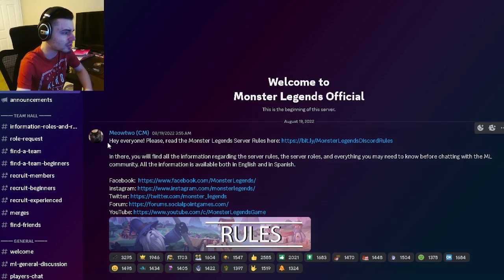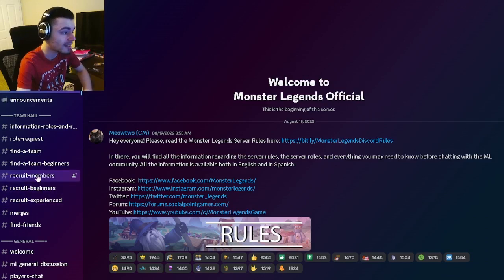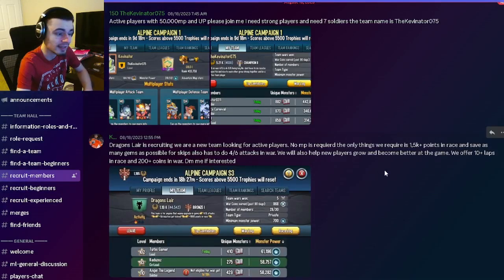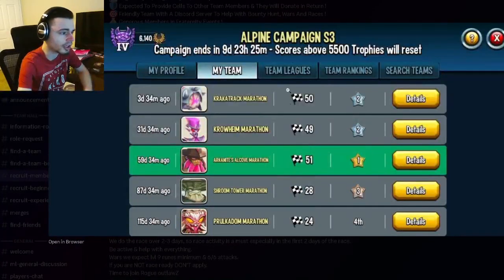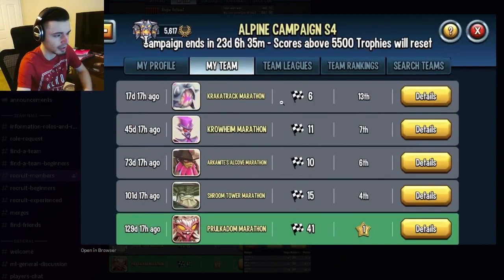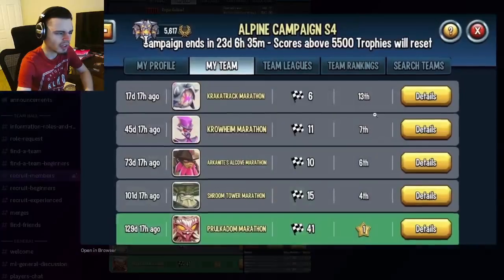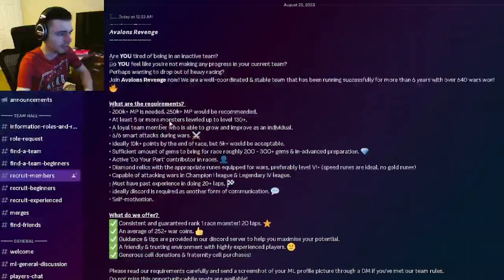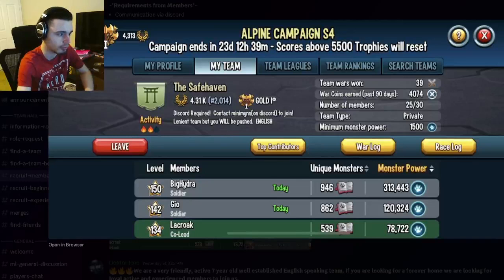Monster Legends How to Find a Race Team FAST to Get FREE Monsters 2023!